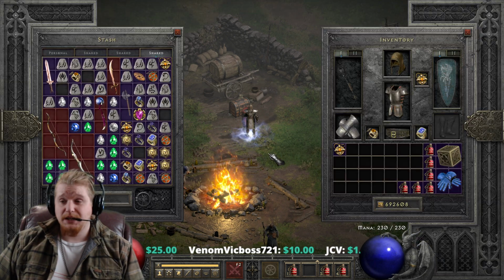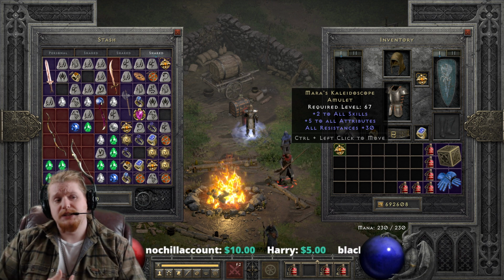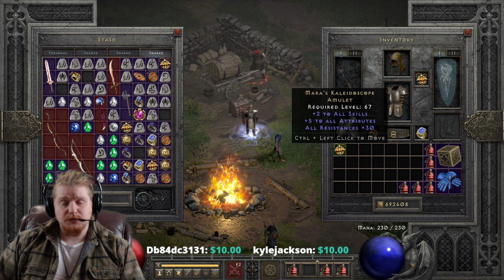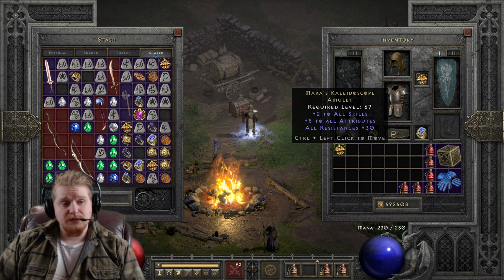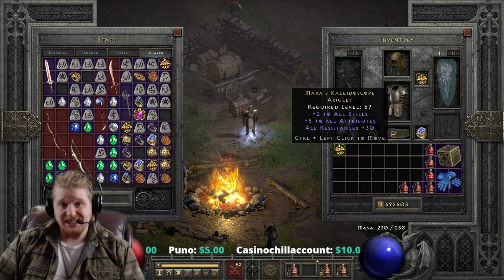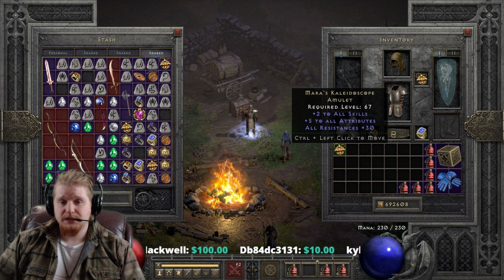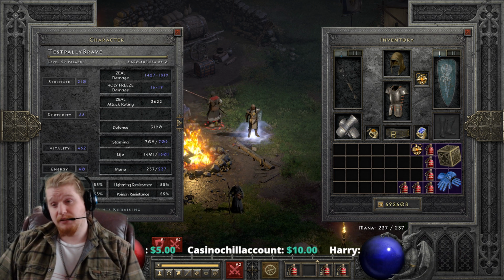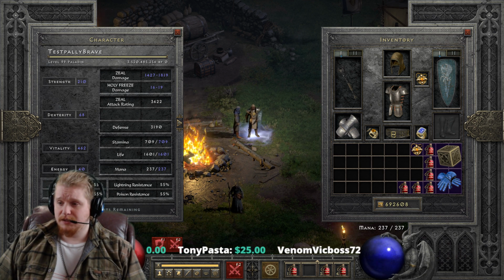D2R Unique Items - Mara's Kaleidoscope (Amulet)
Hello Guys and Gals Today I am going to go over the Unique Item Mara's Kaleidoscope (Amulet)

+2 To All Skills
All Resistances +20-30
+5 To All Attributes